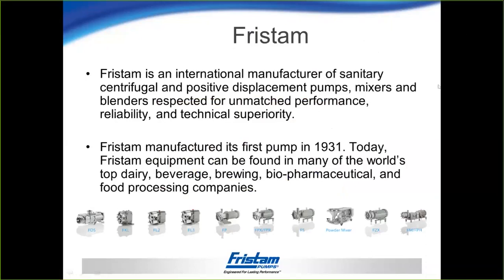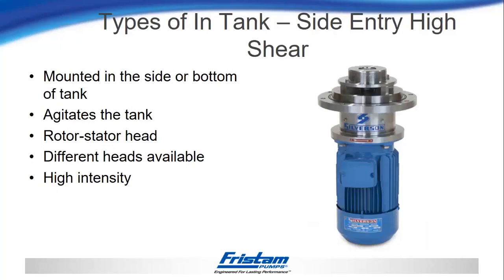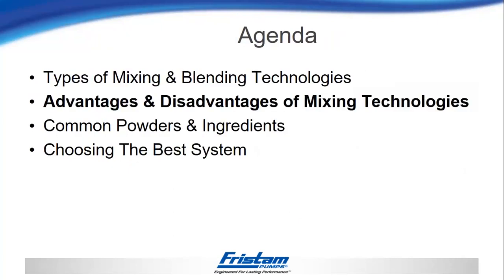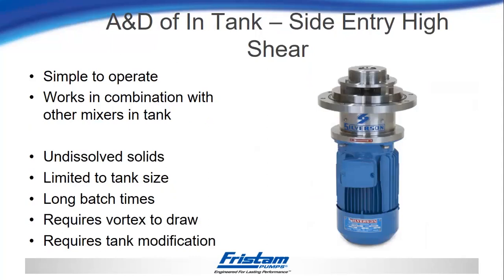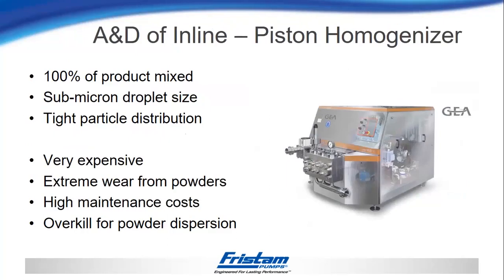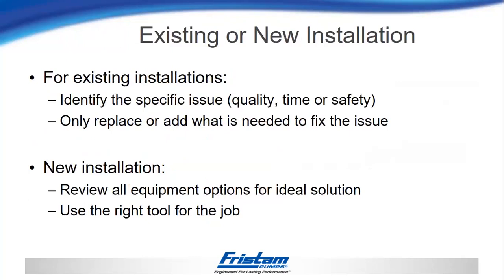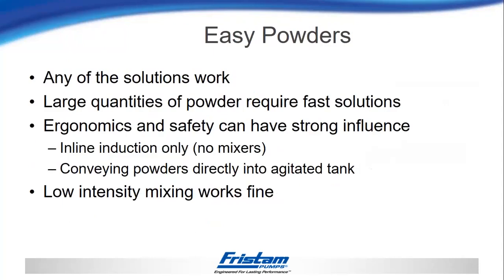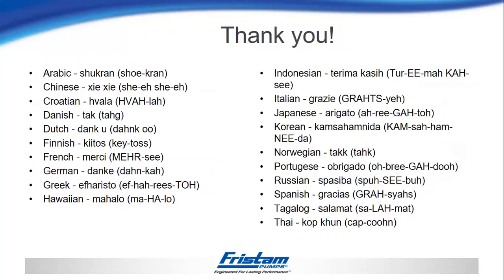Fix Your Mix | Mixing and Blending Technology Webinar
Fristam Pumps USA is starting a new series of webinars intended for processors (end users) in a variety of industries. In August, we are kicking it off with a look at different mixing and blending technology for the food industry.

Overview:
Choosing the right equipment for your mixing and blending needs can be a challenge. Whether you are starting from scratch or looking to improve an existing process, we will learn about a variety of systems and how they can benefits your product and bottom line.

In this webinar, we’ll explore:
• Major types of mixing and blending technologies
• Advantages and disadvantages of each
• Common mixing powders and ingredients
• How to choose the best system for your needs